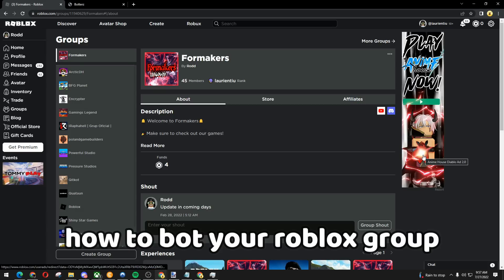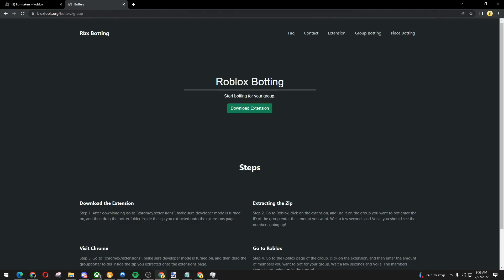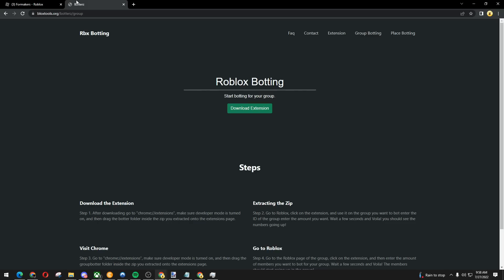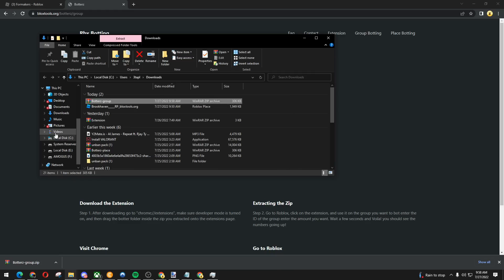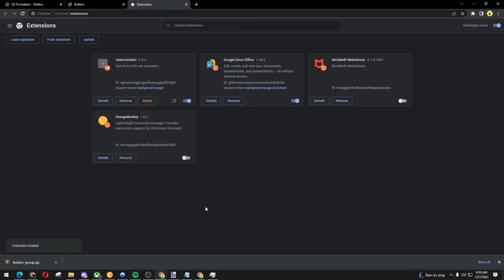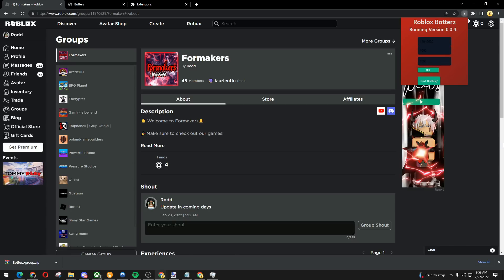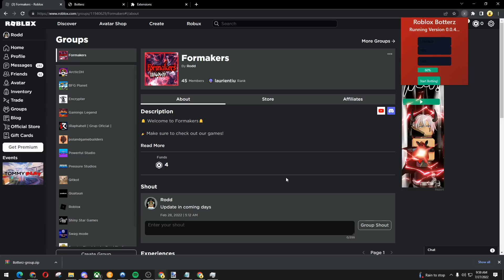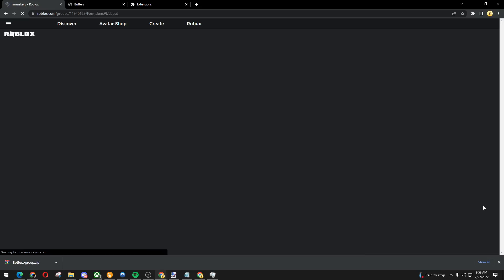How To Bot Group Members On Roblox | 2022 New Exploit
Hi everybody! In this video I will be showing how to bot place visits on Roblox.
                                                                                                                                                                                                                                                                                         This only works in Google Chrome, so if you're using a Mac, you need to download the Google Chrome browser.